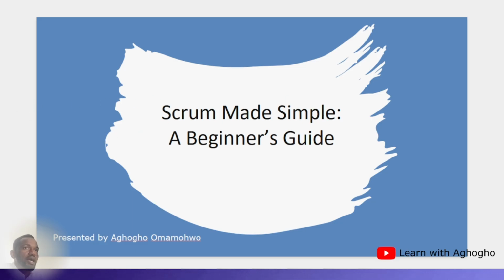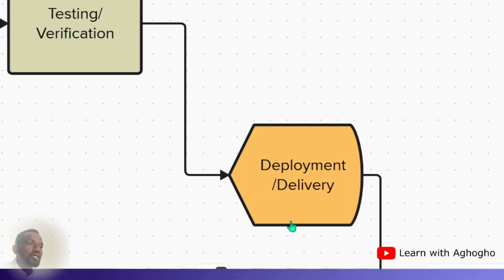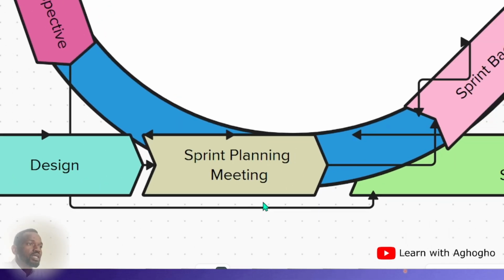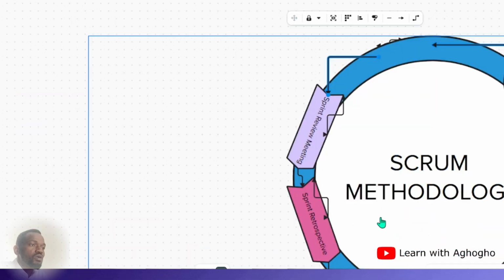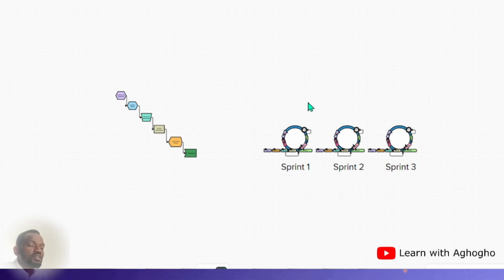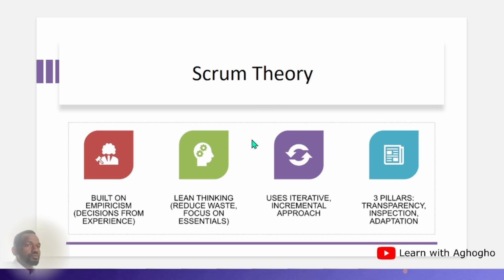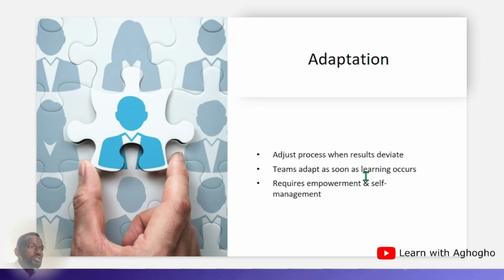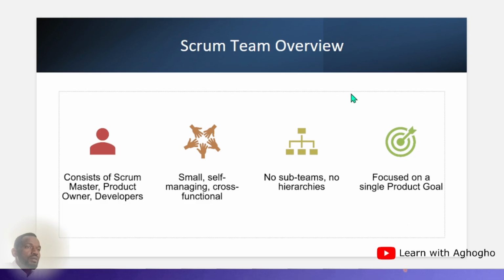Back to basics on Scrum Framework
In this tutorial, we tried to look at the scrum framework from the basics, we compared it with the waterfall approach. Then, we made meaning of the framework by using small projects like baking a different flavoured cake to explain the process.

Timestamps
00:13 Introduction
00:43 Agenda
01:57 Waterfall vs Scrum Framework
13:20 What is Scrum?
15:02 Scrum Theory
16:21 Transparency
17:11 Inspection
18:11 Adaptation
18:46 Scrum Values
20:23 Scrum Team Overview

We reference scrum.org, and google.com for supporting materials to guide on this training.